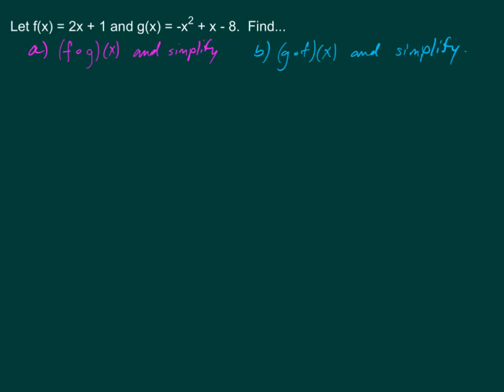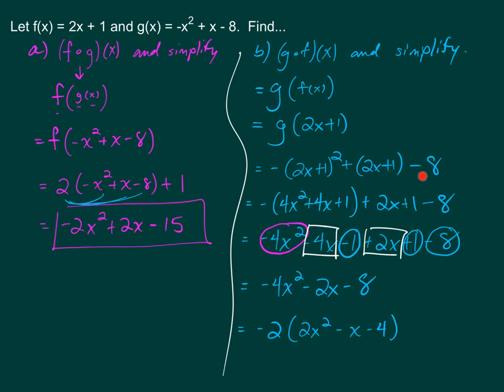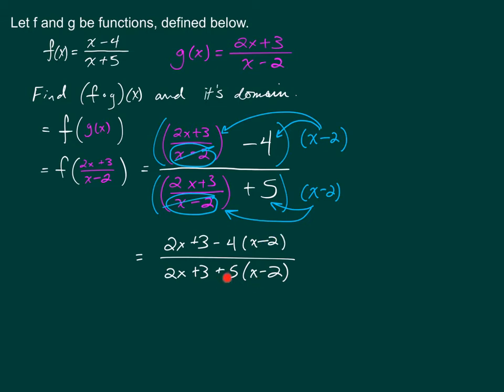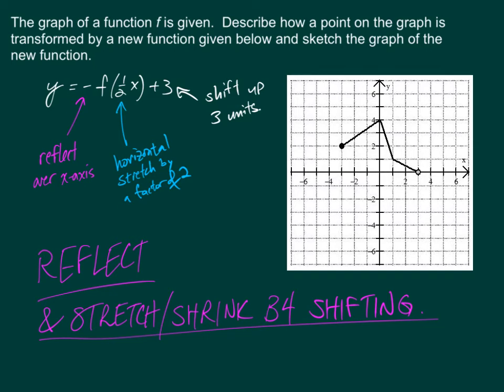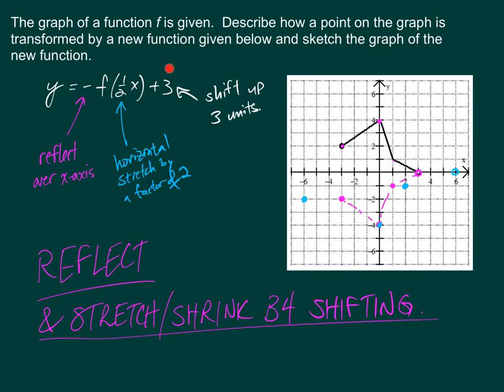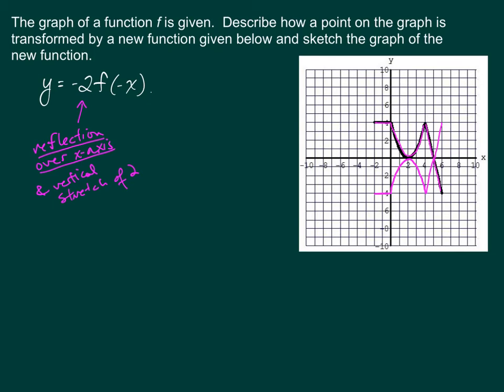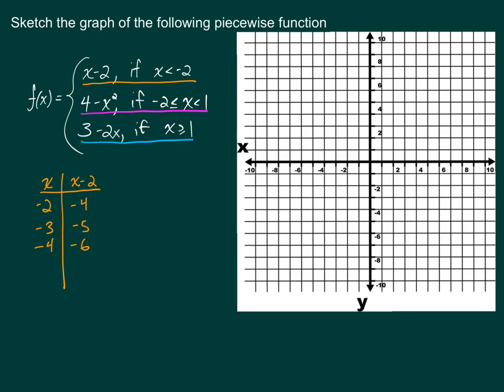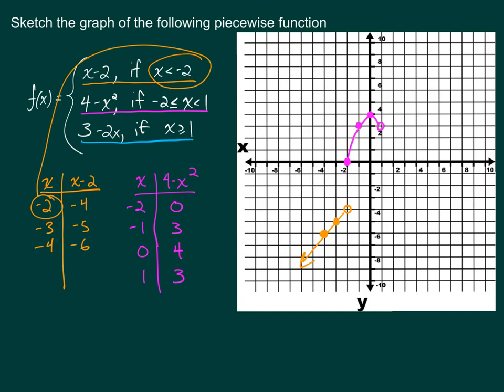Precalculus Exam 1 Review - 2